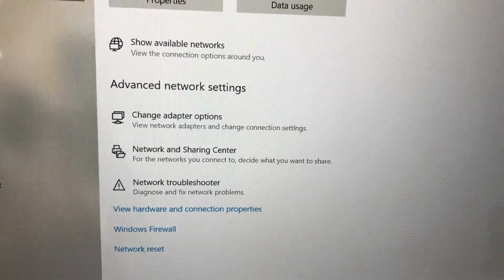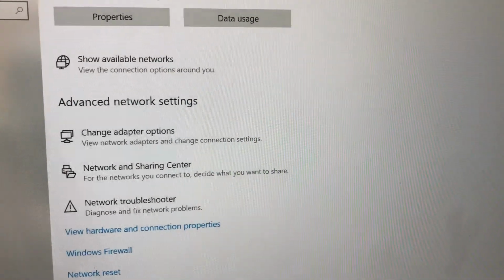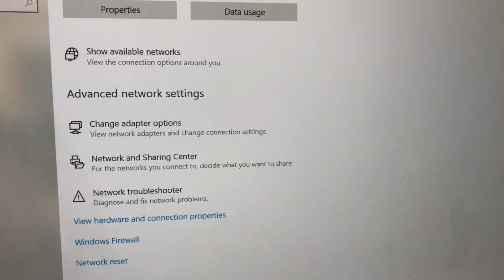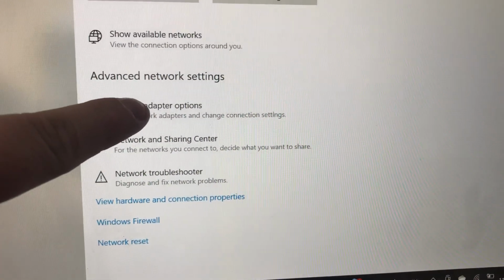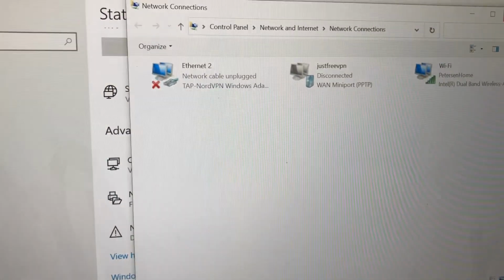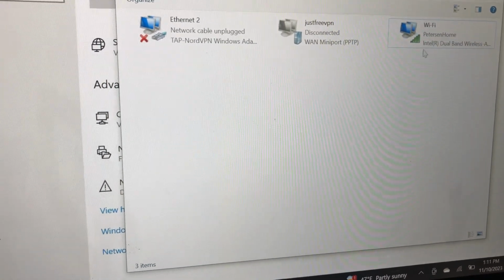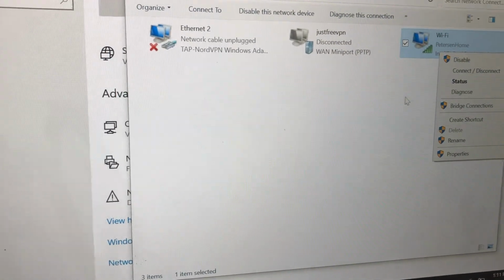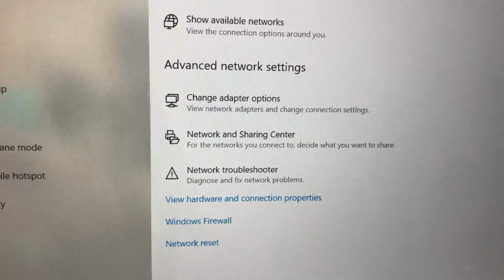Windows WIFI disabled/off solution.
My windows lap top did an update and after wifi would not work. The wifi was shown turned off and i could not manually turn it back on. I did these steps to get it back on line. Hopefully this works for you